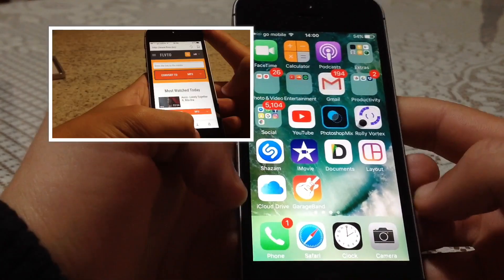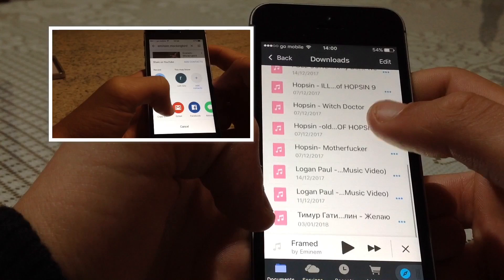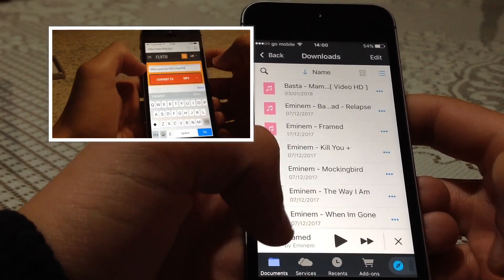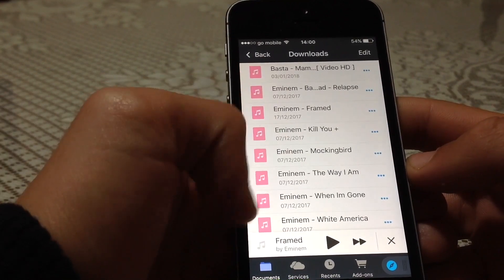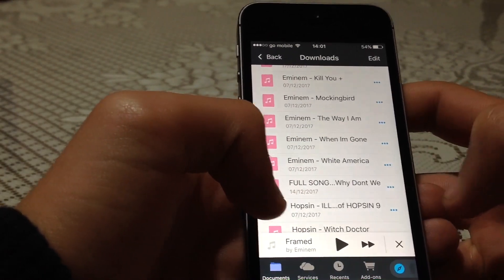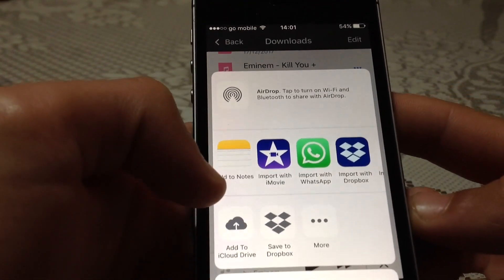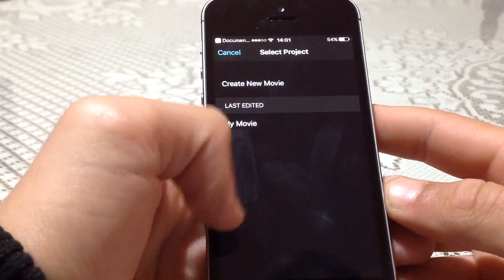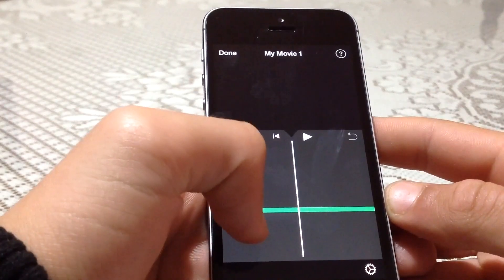How To Import YouTube Songs To iMovie From iPhone, iPad & iPod Touch [2019 / iOS 12 - ]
Easiest way of how to import music in imovie as background song or sound to your edited video.